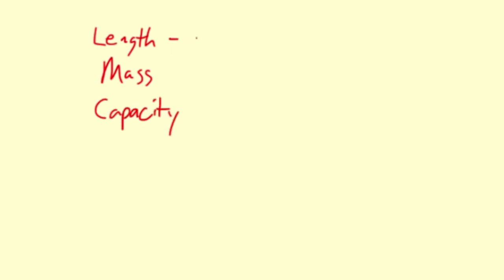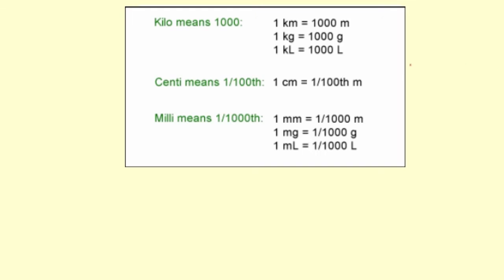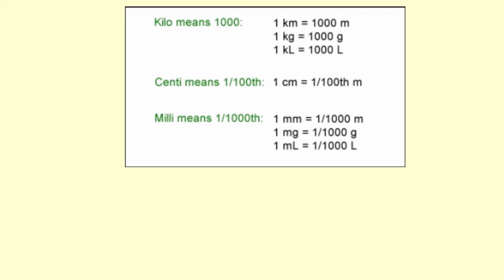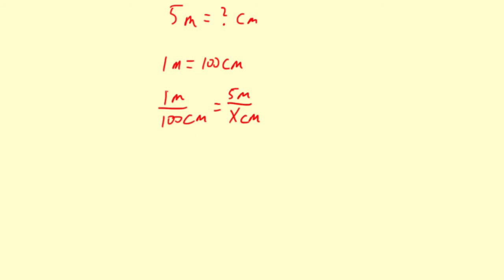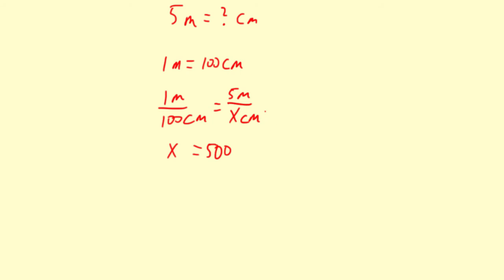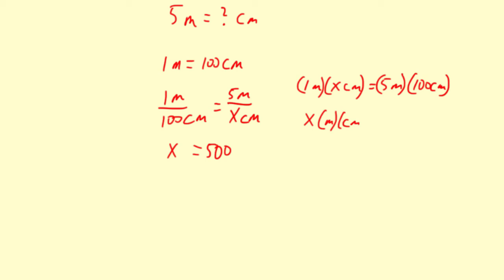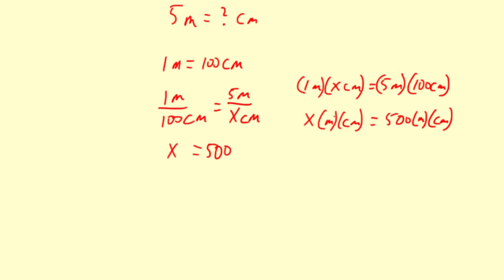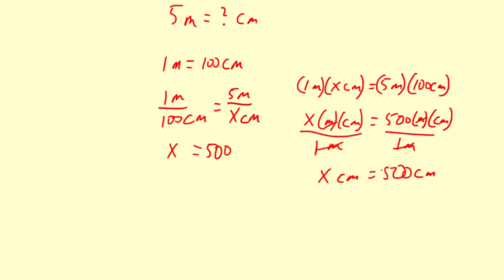Big Picture Metric Units